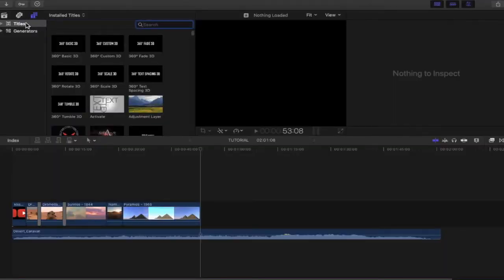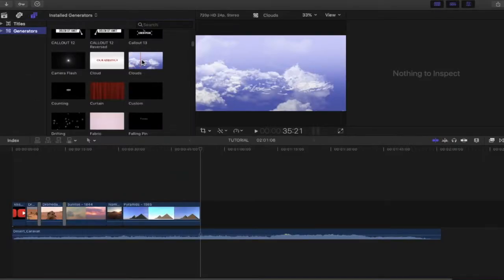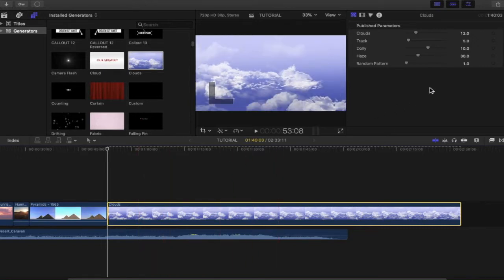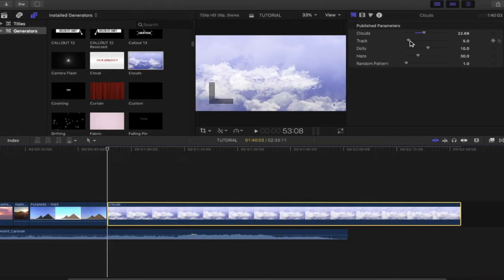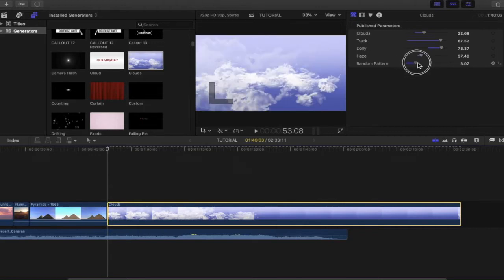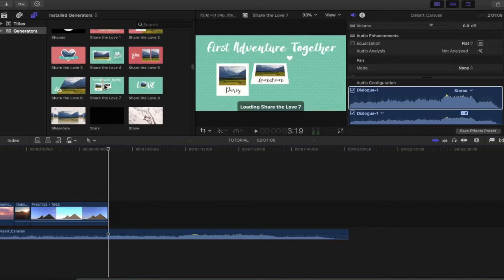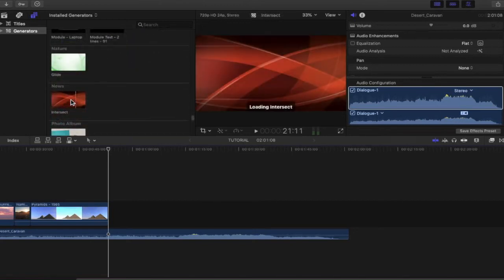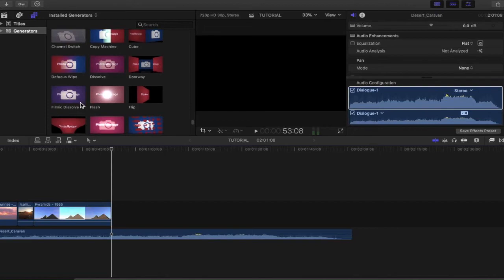FCPX Generators Tutorial - BEGINNERS GUIDE PART 8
FCPX Generators Tutorial - BEGINNERS GUIDE PART 8 | Livestream on Youtube today using Ecamm Live